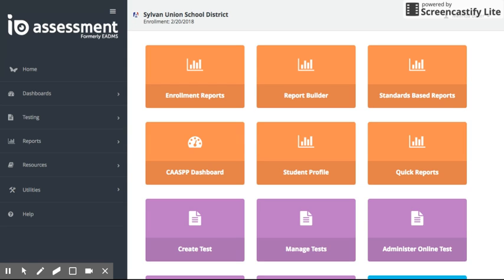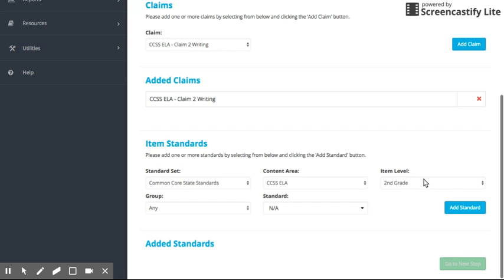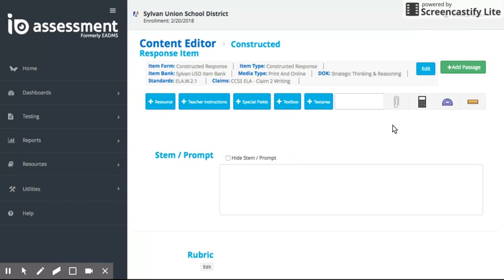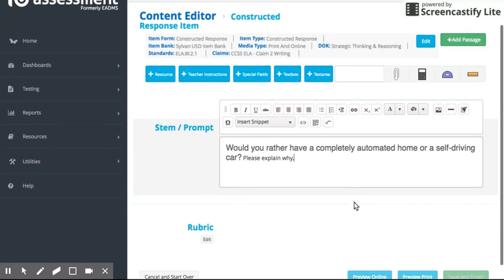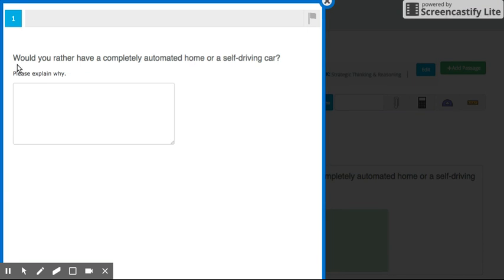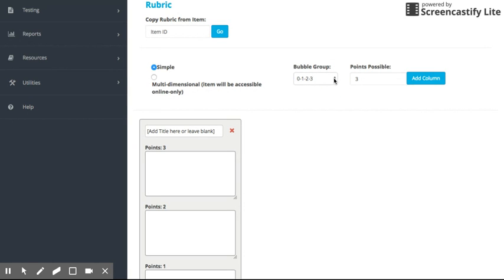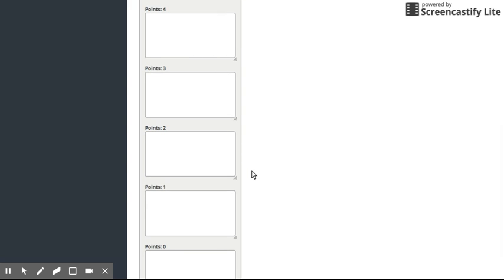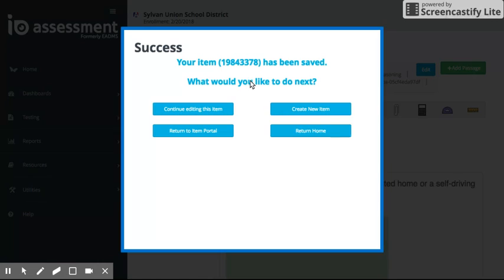Constructed Response Item Creation